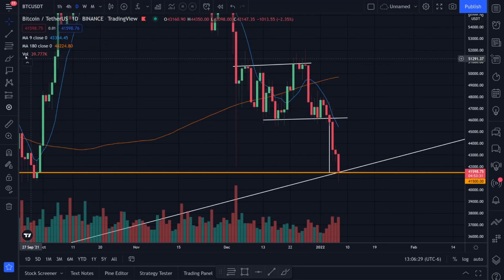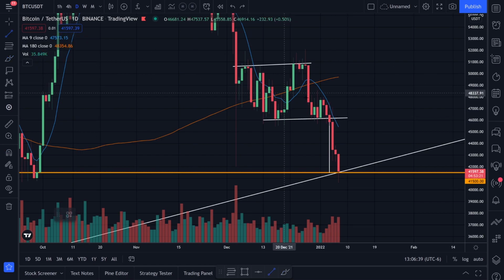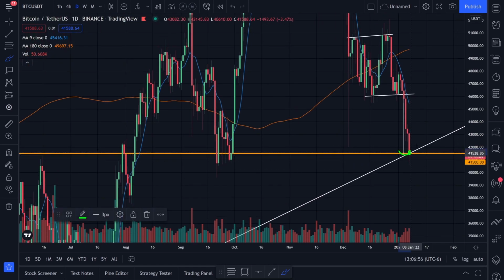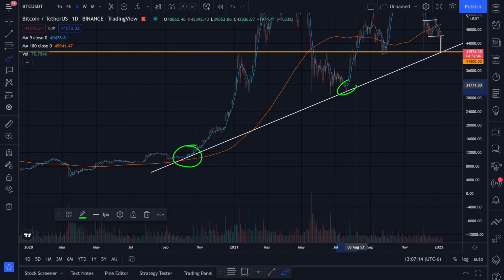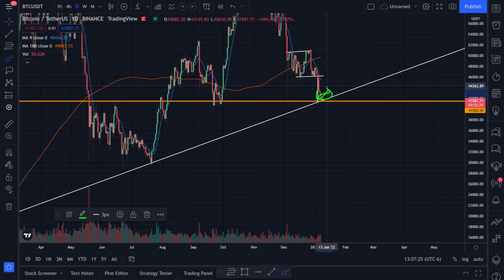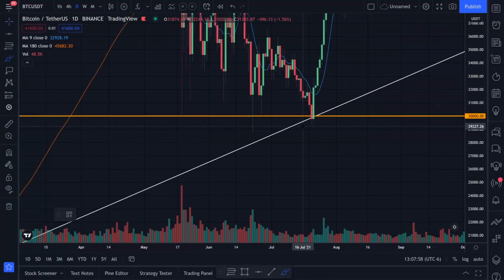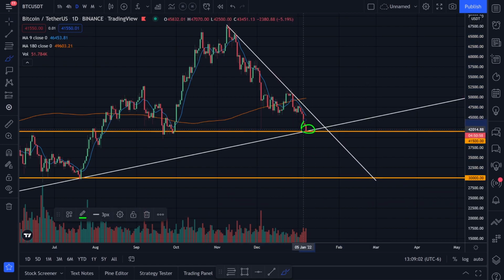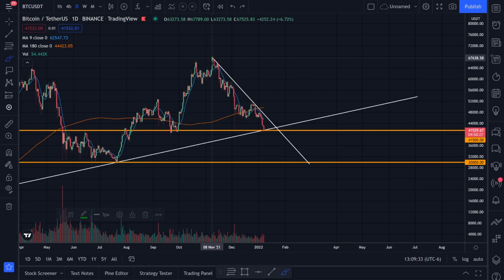Bitcoin Hit My 41 5K Target Now Can We Bounce Or Are We Going To 30K BTC Analysis Today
Bitcoin hit my 41.5 target will it hold support or continue down?

I had been looking at a 41.5 k limit order because of the channel pattern and the previous support level. There is also a big uptrend that lines up with that area as well. What I am hoping is that trend line will hold support but I am not sure because the volume looks mostly red. I will just be trying to slowly accumulate btc as usual.